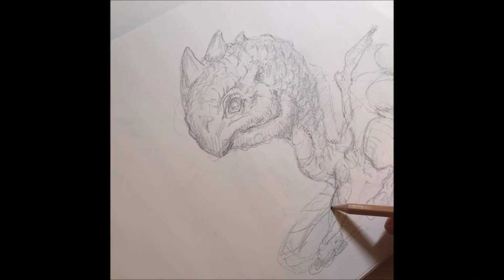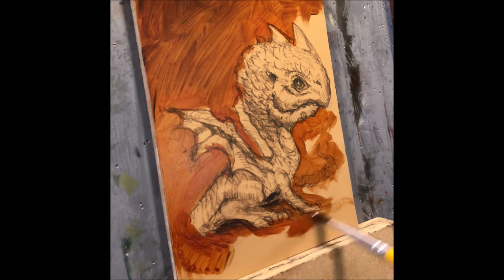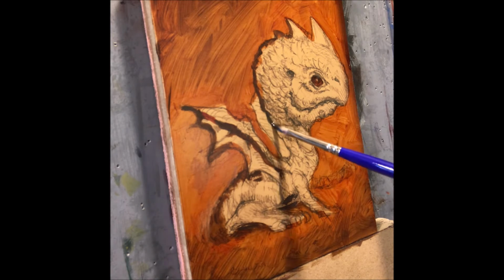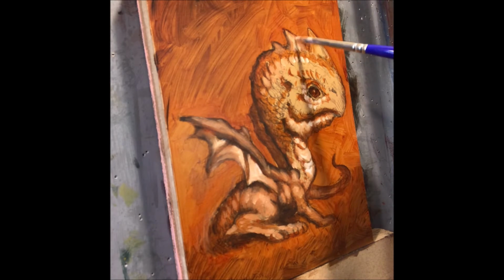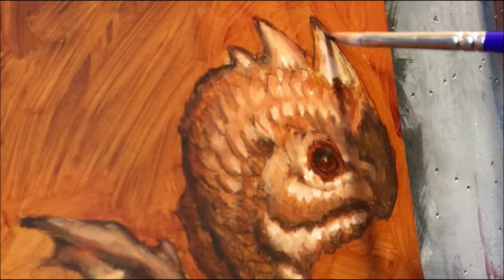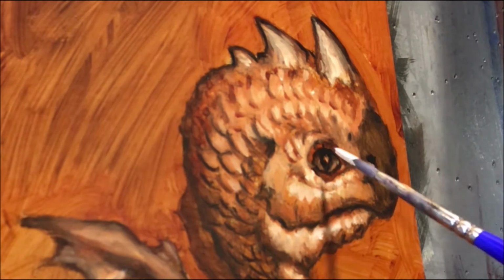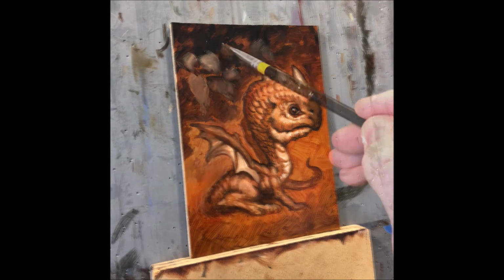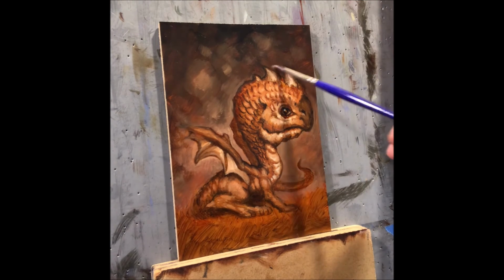Small Dragon Study Painting #02 with process narration from Matt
This painting was inspired from a dragon drawing done during the month of drawing dragons: Dragonary 2022.

The painting is a part of a series called Release the Small Dragon Paintings.
This is #02 of 9 in the series.
The oil painting is 5 x 7 inches on Masonite.